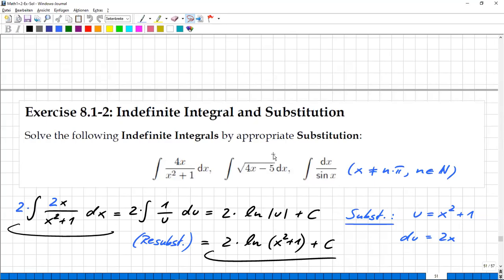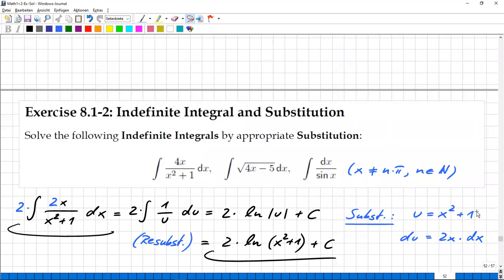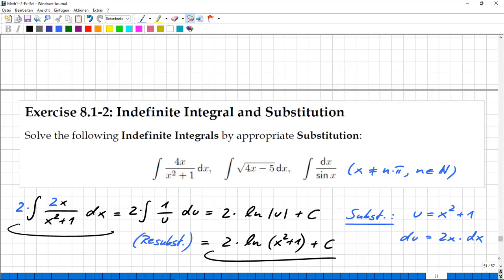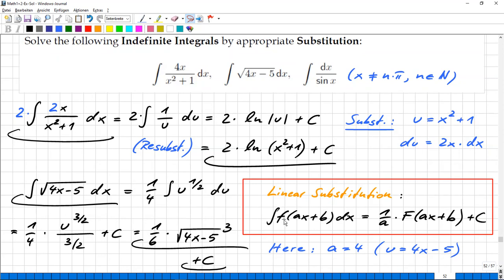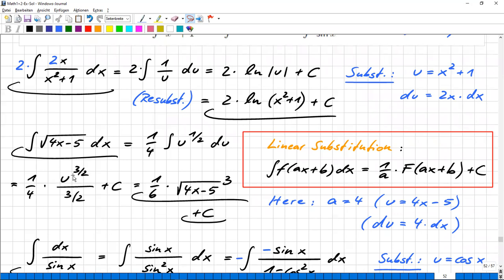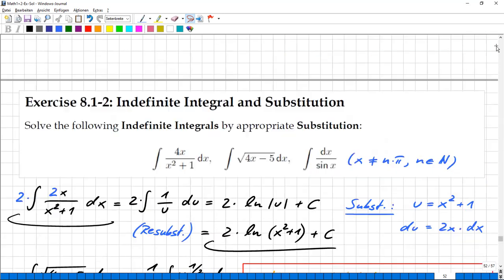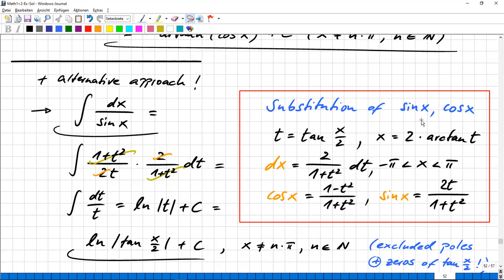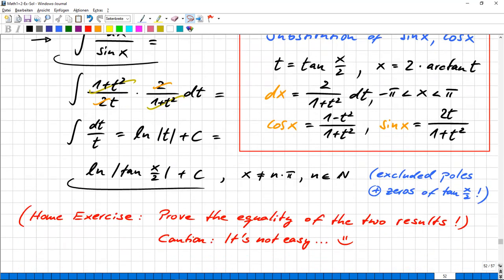Math2 Ex8.1c Indefinite Integral Substitution